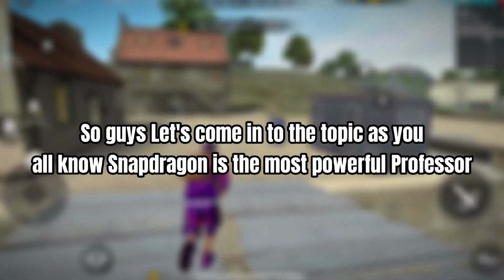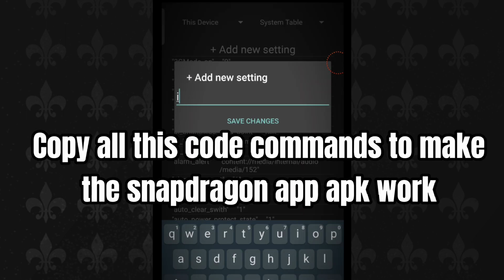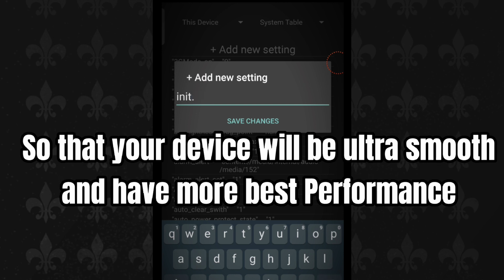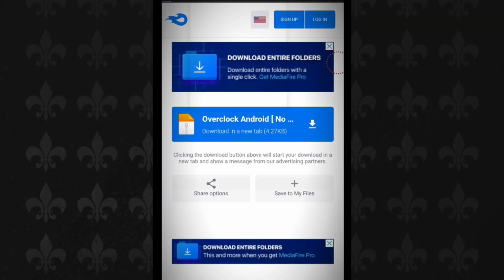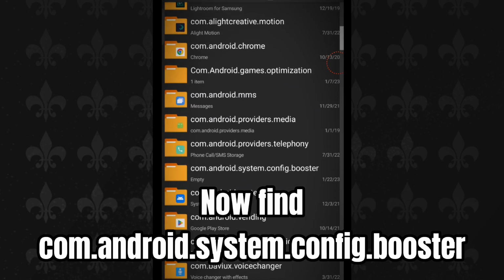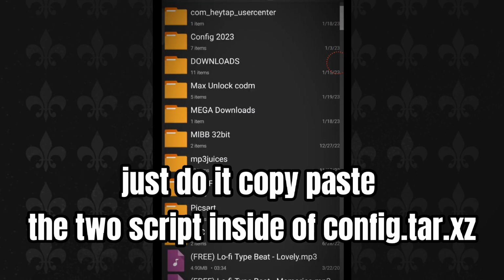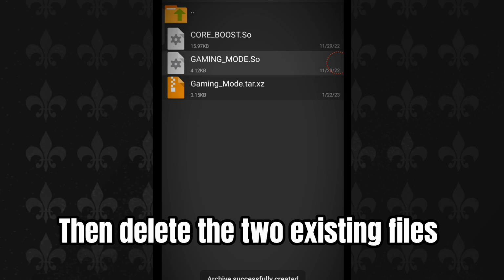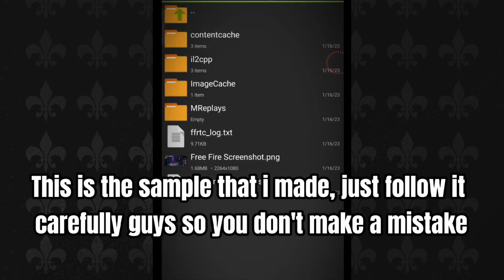Enable Snapdragon and Overlock Android Increase Your fps & fix lag Call of Duty Mobile 2023